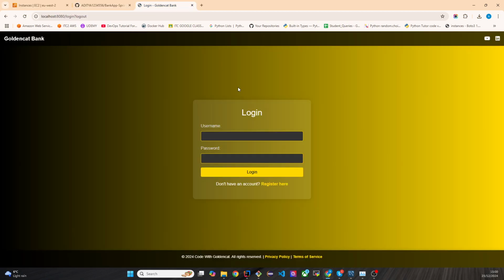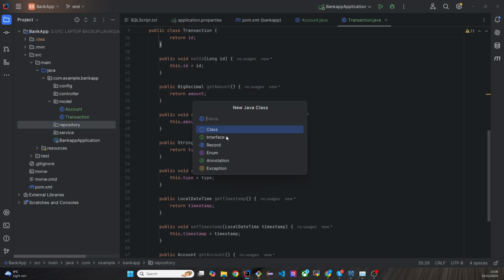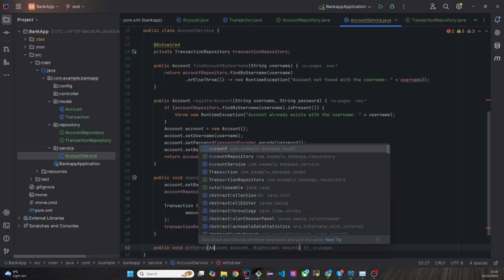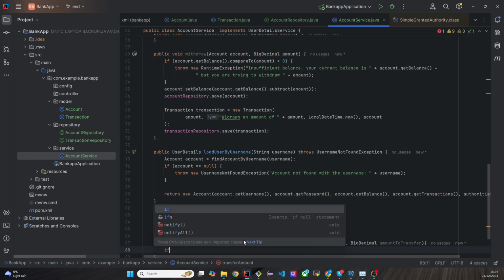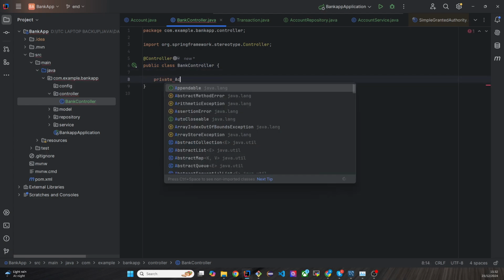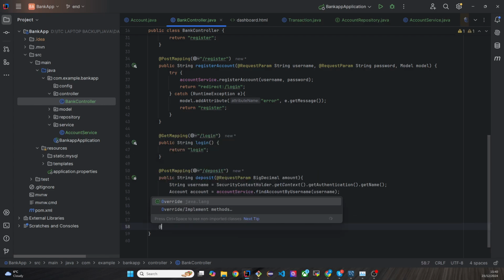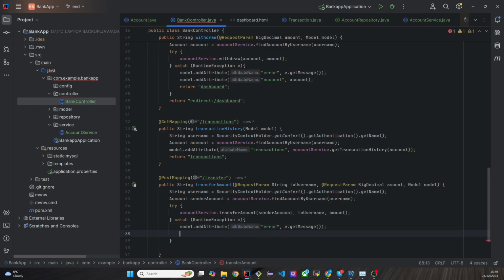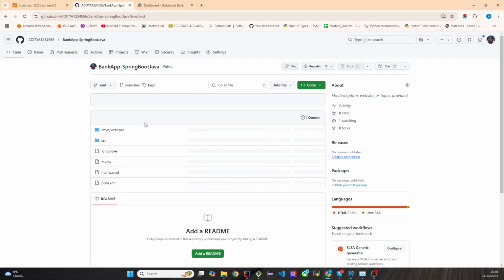bankappproject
🚀 Three-Tier Spring Boot Banking Application | Full Project Walkthrough

In this video, I walk you through the three-tier banking application I developed using Spring Boot, Thymeleaf, and JPA. This project demonstrates secure user authentication, transaction handling, and a fully functional dashboard – all deployed on AWS!

💻 GitHub Repository:
🔗 BankApp-SpringBootJava

🔹 Project Features:

Secure User Authentication (Spring Security)
Transaction Management (Deposits, Withdrawals, Transfers)
Dynamic Frontend with Thymeleaf
Database Layer with JPA & Hibernate
🔧 Technologies / Dependencies Used:

Spring Boot
Spring Security
Thymeleaf
Hibernate/JPA